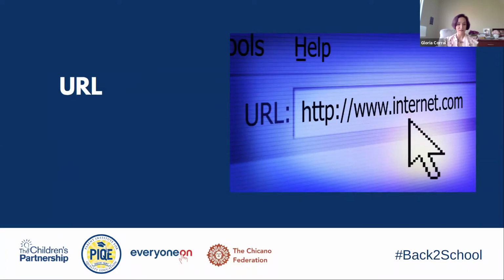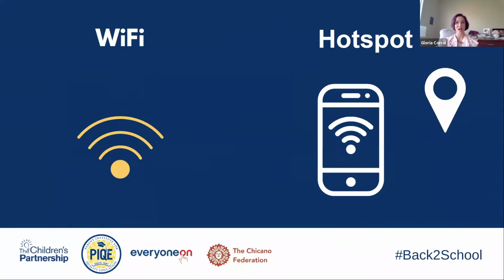Education Terminology for Parents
We’ve seen an explosion of words and terms being used for our children’s return to school during this time of COVID. What do they mean and why are they important?